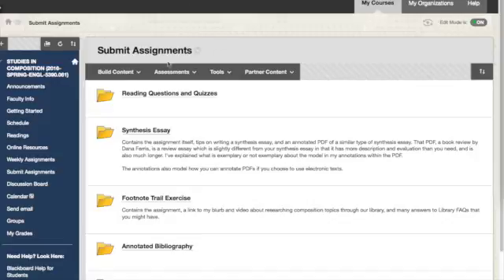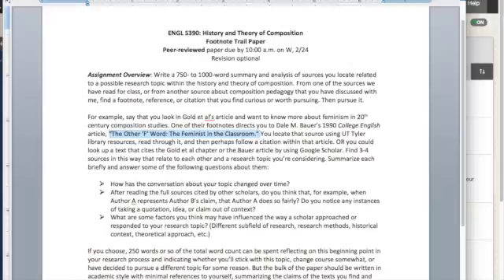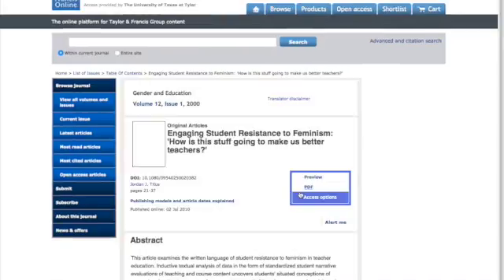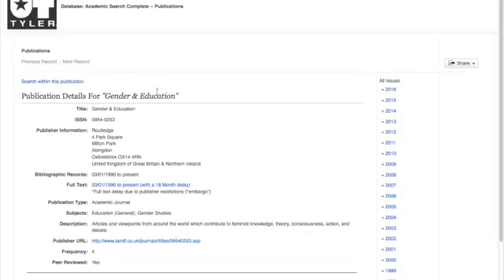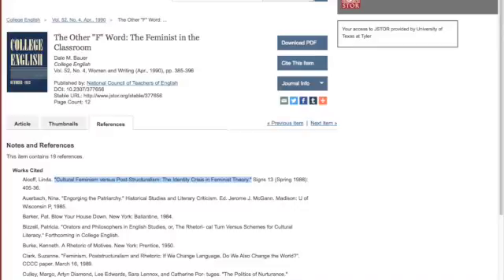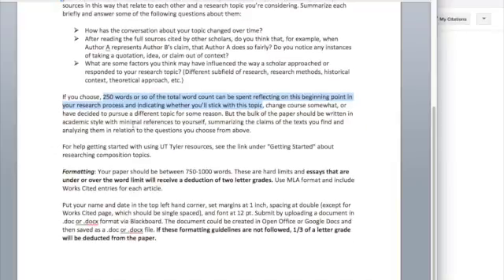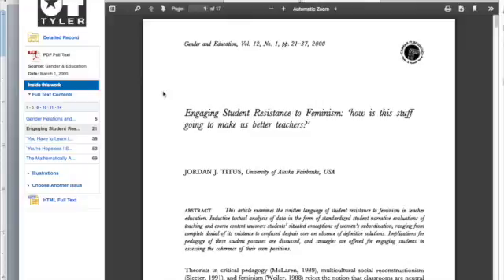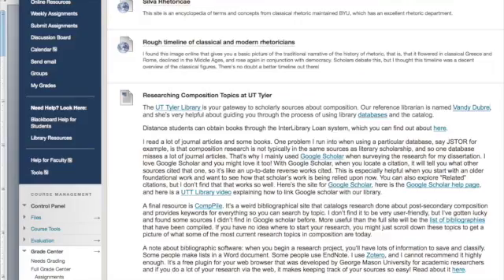ENGL 5390 Footnote Trail Exercise Instructions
Footnote Trail Exercise introduction and how to start researching scholarly articles